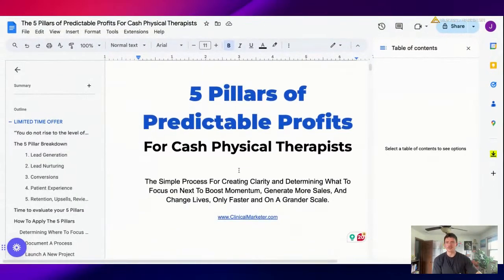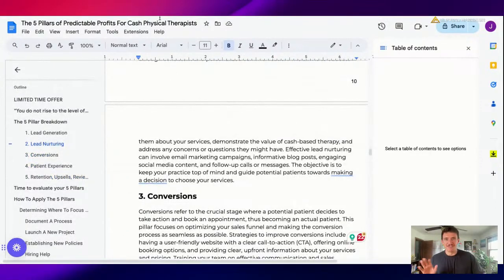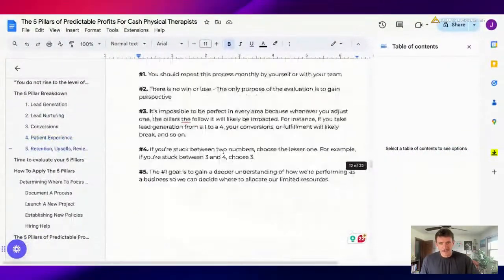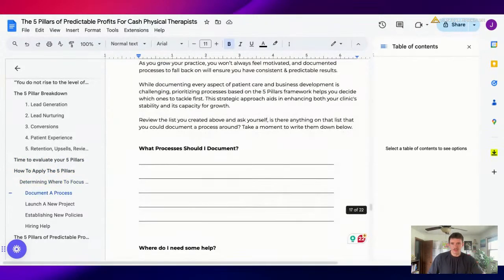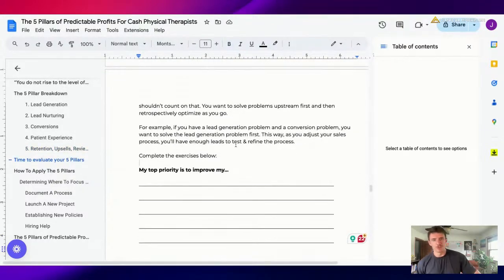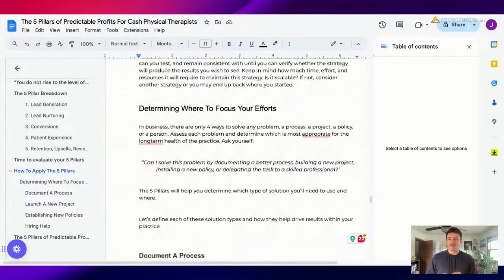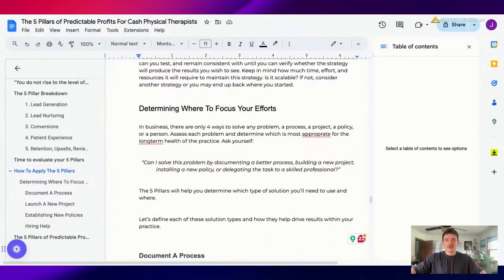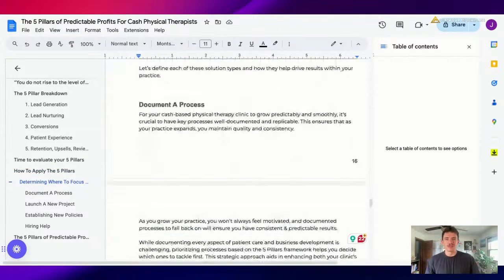our new 20+ page workbook outlining our exact process for creating clarity, solving problems quic…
our new 20+ page workbook outlining our exact process for creating clarity, solving problems quickly, and creating month-over-month growth within Bens's practice...

Want the workbook? Drop 'ME below and we'll get the PDF in your hands straight away👇